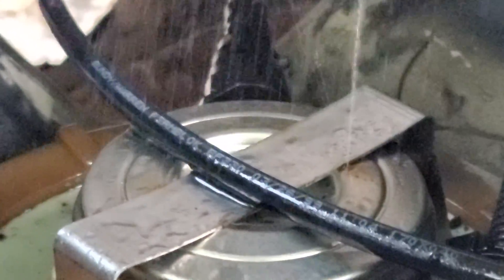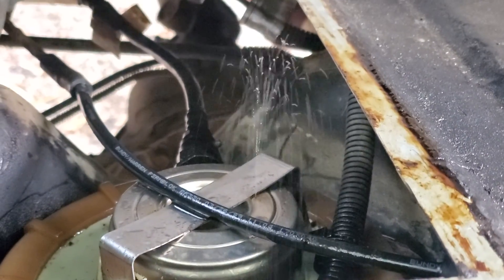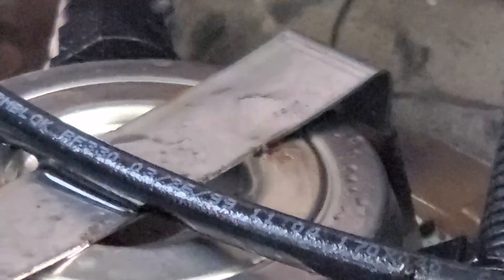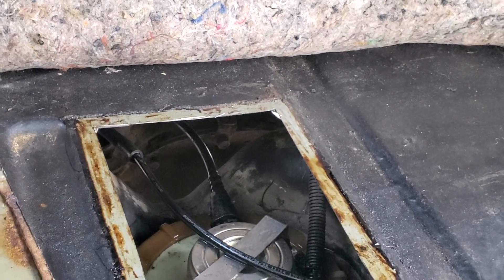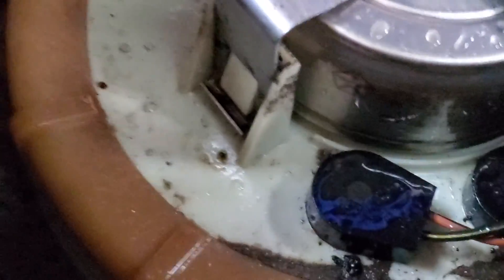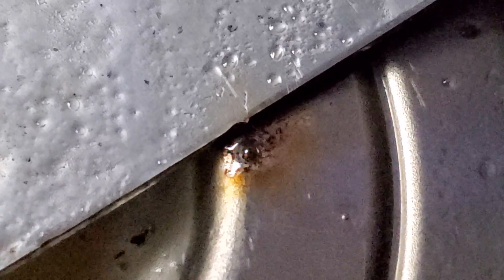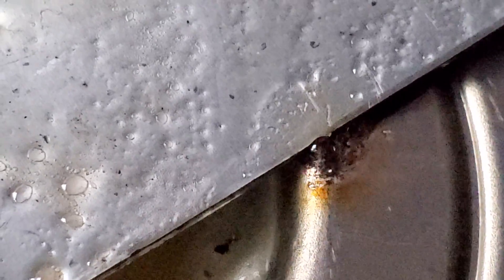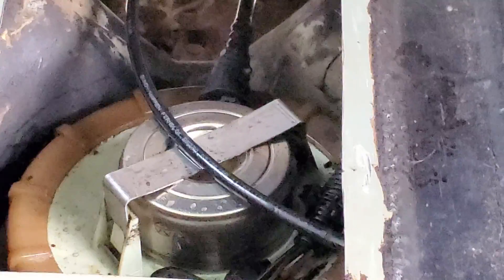Jeep thoughts 4, Fuel access door DIY. Problem found!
Thanks to our newly fabricated fuel pump access panel we have easy identified the problem.

M-D Building Products 56034 1-Feet by 1-Feet Weldable Steel Sheet

Crescent Wiss 9-3/4" MetalMaster Compound Action Snips - Straight, Left and Right Cut - M3R

HORUSDY 2-Pack Super Strong 6" Automatic Centre Hole Punch, Adjustable Impact, Center Punch

General Tools 820 Metal Marking Gage

Pack of Two (2) Malco Products - A40 - Sheet Metal Scribe 1/8” to 1”(3 to 25 mm) Dual Edged Point

Mr. Pen Steel Rulers, 6, 8, 12, 14 inch Metal Rulers, Pack of 4

Self Ejecting Dzus Fasteners .500 Reach 10 Pack by WMS Racing Products

#8 x 1/2" Phillips Modified Truss Head Self-Drilling Tek Screw, Zinc-Plated Steel for Sheet Metal Attaches Wire Lath to Metal Studs - Box of 100

Hilitchi 410 Stainless Steel #8 Hex Washer Head Self Drilling Sheet Metal Tek Screws Assortment Kit Set with Drill Point, Self Driller, 200 Pieces

Klein Tools 32500 Multi-Bit Screwdriver / Nut Driver 11-in-1 Multi Tool, 8 Industrial Strength Bits, 3 Nut Driver Sizes, Cushion Grip Handle

DEWALT DW1341 14-Piece Titanium Speed Tip Drill Bit Set

GENERAL TOOLS, 837, CONTOUR GAGE, 6-Inch

Send us snail Mail box: box closed!

Imminent Threat Solutions. Veteran owned business.

Awesome hard use gear!

Ballistic Helmets. Veteran Made